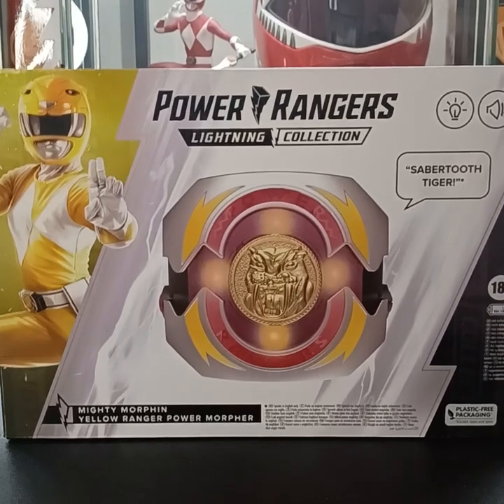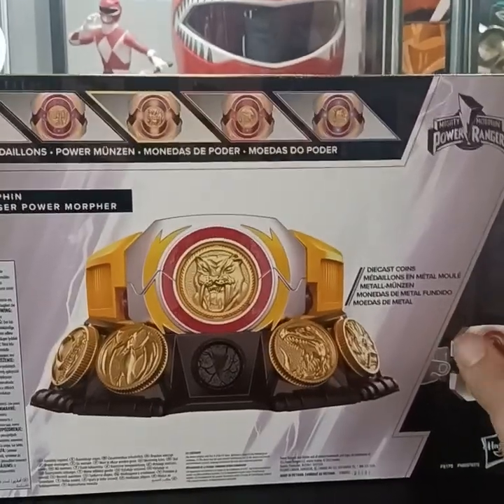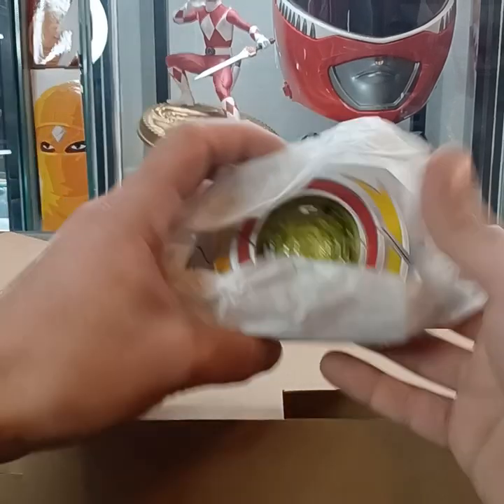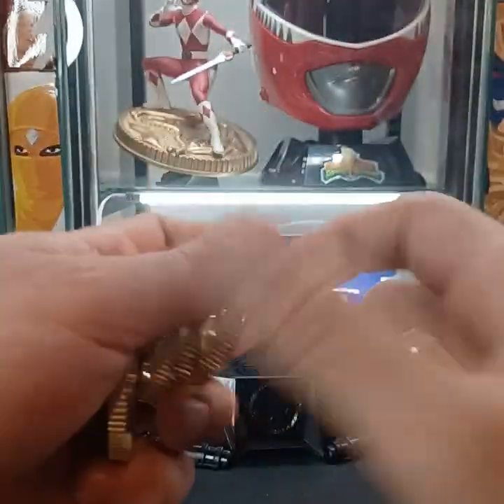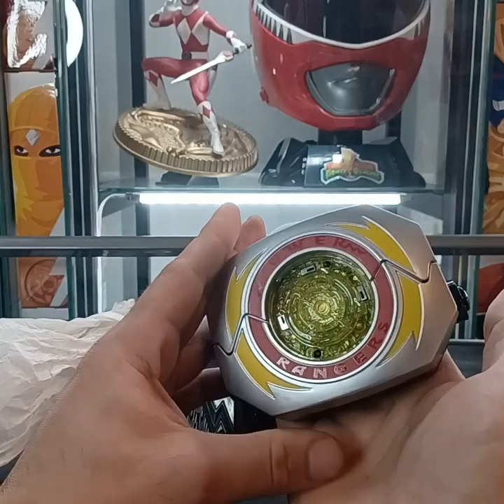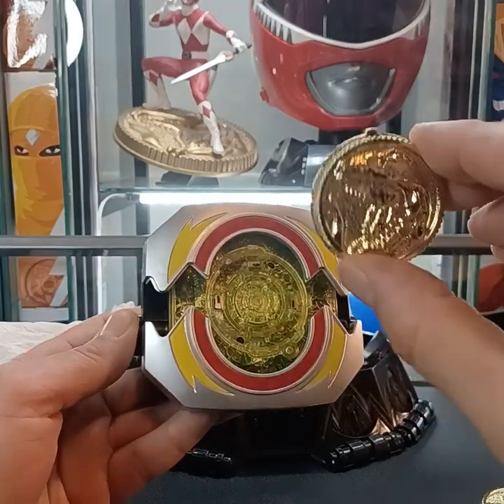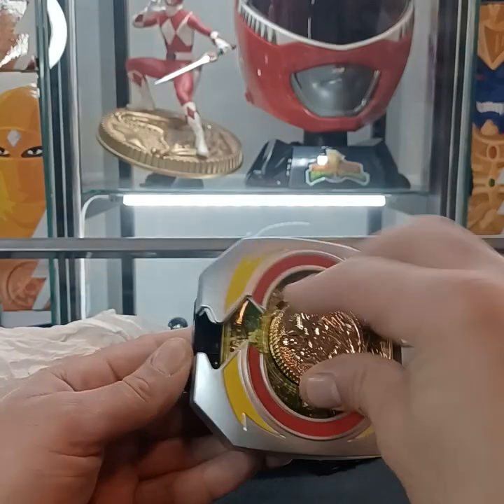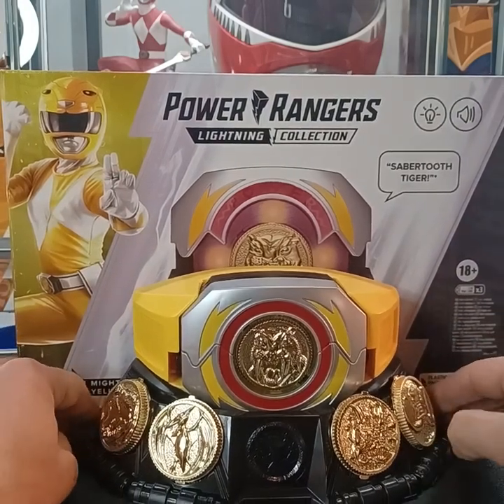Hasbro's Mighty Morphin Yellow Ranger Power Morpher Unboxing & Review ! Check This Out!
Today we take a look at the Mighty Morphin Power Rangers yellow ranger Power Morpher and all of its included accessories!